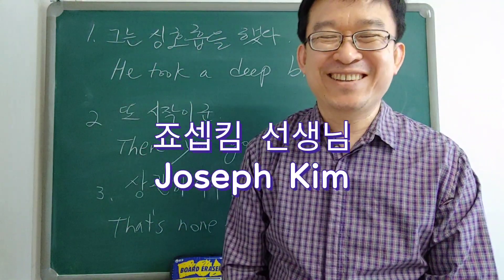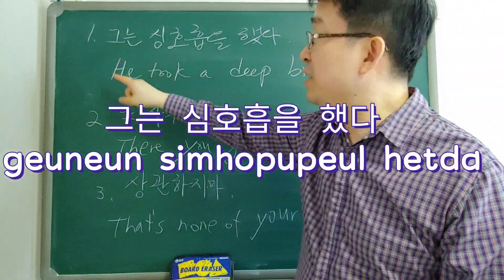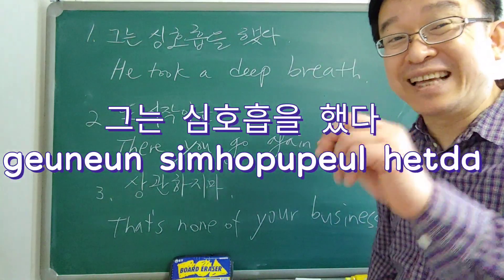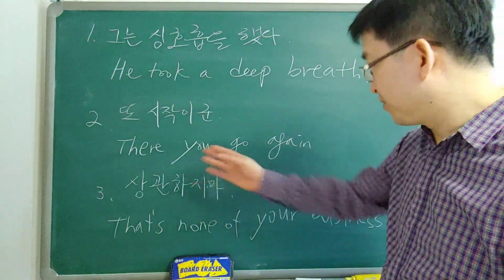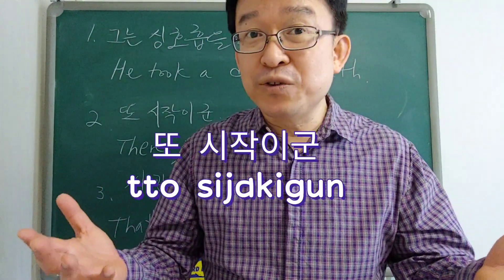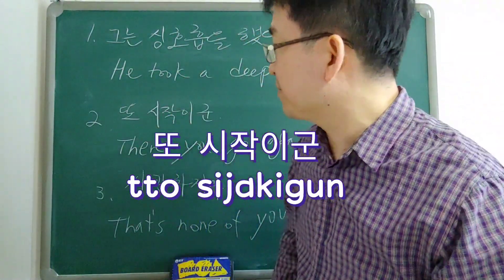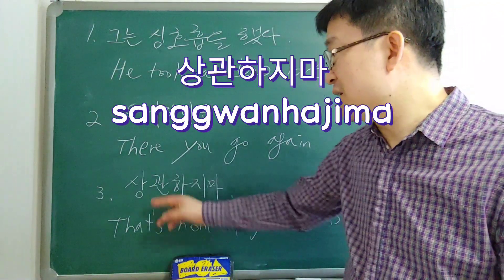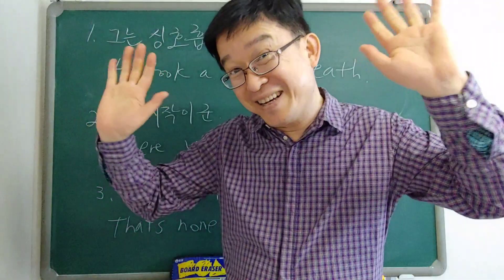심호흡을 하다 - Take a deep breath.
In this class we will learn colloquial Korean expressions.